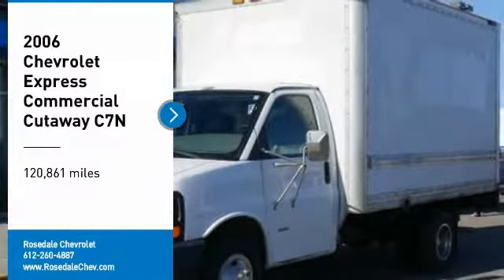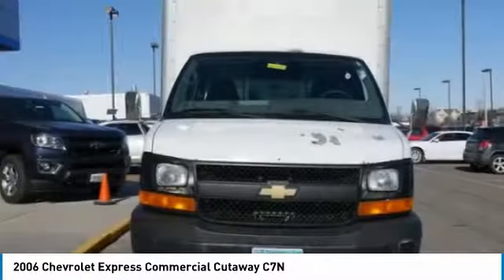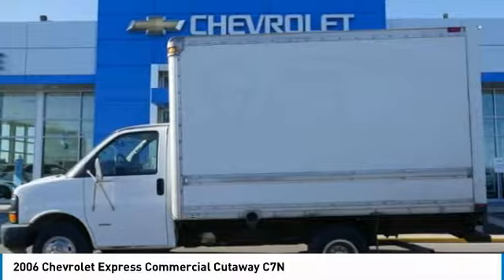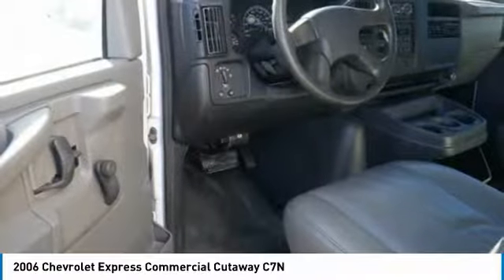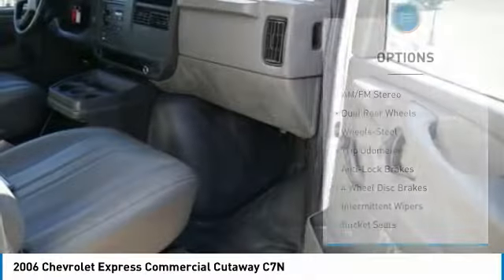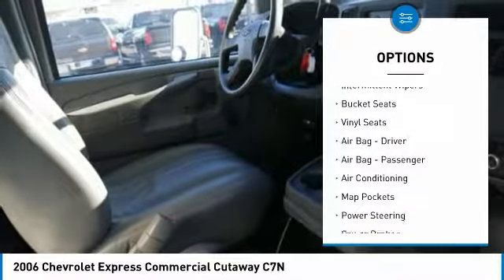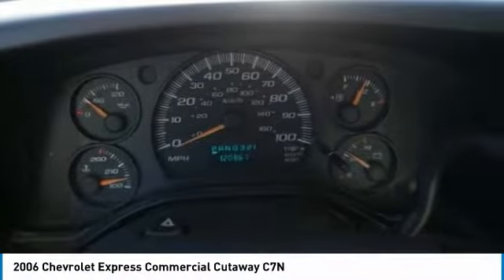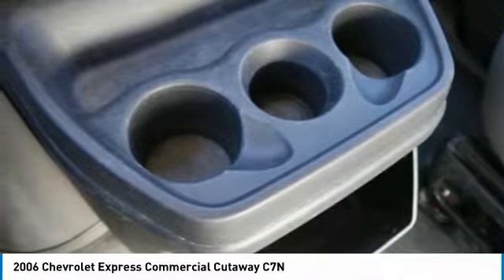2006 Chevrolet Express Commercial Cutaway Roseville, Fridley, St. Paul, Minneapolis 166350A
2006 Chevrolet Express Commercial Cutaway C7N

Rosedale Chevrolet
2845 Interstate 35 W

$900 below Kelley Blue Book! CONVENIENCE PACKAGE, TILT-WHEEL AND C... ENGINE, DURAMAX 6600 TURBO DIESEL V8 (250 HP [186.4 KW] @ 3200 RPM, 460 LB.-FT [621 N-M] @ 1600 RPM), Turbo Charged, TRANSMISSION, 4-SPEED AUTOMATIC, HEAV... CLICK ME! KEY FEATURES INCLUDE: . Bucket Seats, Vinyl Seats, 4-Wheel ABS, 4-Wheel Disc Brakes, Vehicle Anti-Theft System. OPTION PACKAGES: ENGINE, DURAMAX 6600 TURBO DIESEL V8 (250 HP [186.4 KW] @ 3200 RPM, 460 LB.-FT [621 N-M] @ 1600 RPM) (Includes (GT4) Rear axle, 3.73 ratio, (MN8) Transmission, 4-speed automatic, heavy-duty, (V14) Transmission oil cooler, external and engine oil cooler. Included with (YF2) Ambulance Package. GVWR, 12,000 LBS. (5443 KG) (STD) Includes (R05) Wheels, dual rear, 6 - 16 x 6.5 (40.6 cm x 16.5 cm) on the *G33503 Model. CONVENIENCE PACKAGE, TILT-WHEEL AND CRUISE CONTROL (Included with (YF1) RV Package.), DIFFERENTIAL, LOCKING, HEAVY-DUTY, REAR (Included with (YF2) Ambulance Package. TRANSMISSION, 4-SPEED AUTOMATIC, HEAVY-DUTY, ELECTRONICALLY CONTROLLED WITH OVERDRIVE, TOW/HAUL MODE AND INTERNAL TRANSMISSION OIL COOLER. Chevrolet C7L DRW with SUMMIT WHITE exterior and MED. DARK PEWTER INTERIOR TRIM interior features a 8 Cylinder Engine with 250 HP at 3200 RPM*. EXPERTS ARE SAYING: Edmunds.com's review says Merging and passing maneuvers come easily, even when you're hauling a heavy load.. EXCELLENT VALUE: This Express Commercial Cutaway is priced $900 below Kelley Blue Book. WHY BUY FROM US: STREAMLINE YOUR NEXT AUTO BUYING EXPERIENCE Our Goal is to Find a Vehicle that meets all of your needs, Supply you with our best price, Get a profesional trade appraisal, Estimate on payments, finance terms and options, ALL IN LESS THAN 45 MINUTES Pricing analysis performed on 1/22/2018. Horsepower calculations based on trim engine configuration. Please confirm the accuracy of the included equipment by calling us prior to purchase.